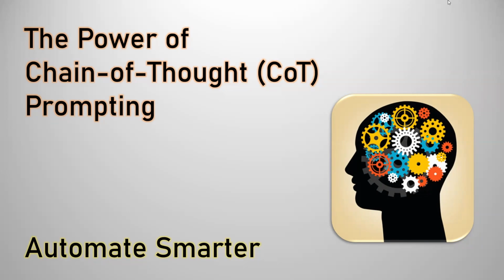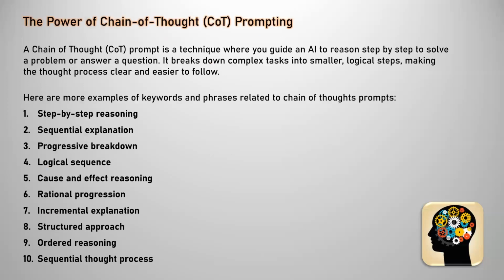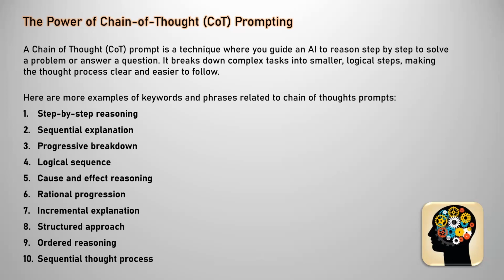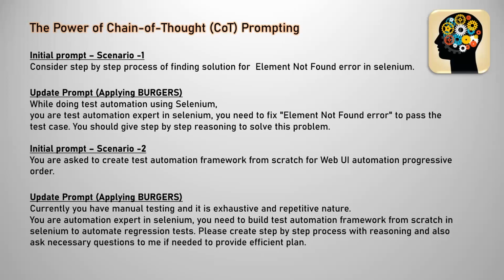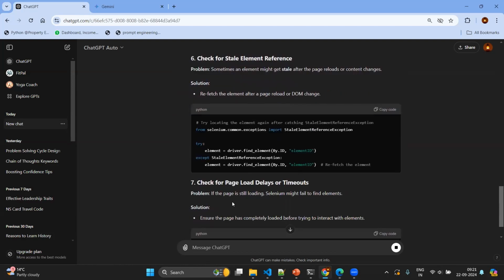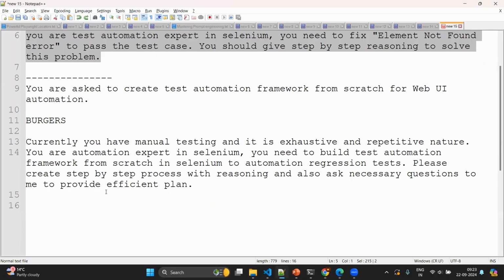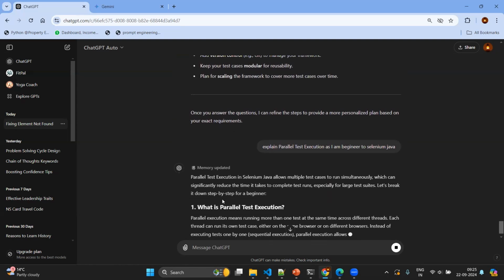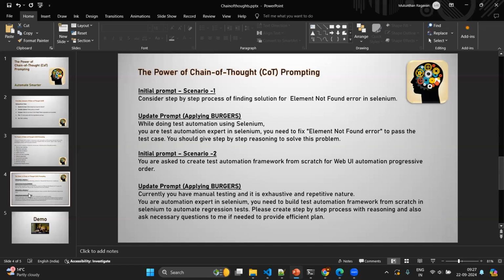The Power of Chain-of-Thought (CoT) Prompting | Automate Smarter | Mukunthan Ragavan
In this video, we dive deep into Chain of Thought (CoT) prompting and how it revolutionizes QA automation. Learn how to apply CoT to create more robust and effective test automation scripts using simple reasoning techniques. We’ll break down the concept with a detailed example, making it easy to follow for beginners and experienced testers alike.

🚀 What You’ll Learn:

What is Chain of Thought prompting?
How to apply CoT to QA automation workflows.
A step-by-step example of CoT prompting in test automation.
Practical tips for using CoT to enhance test case coverage.